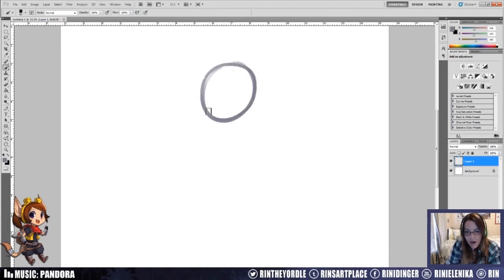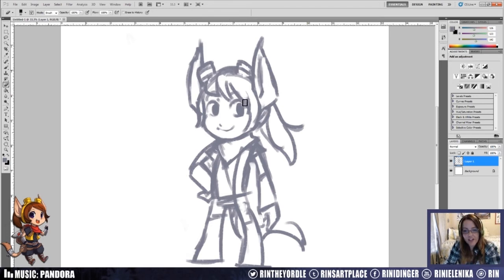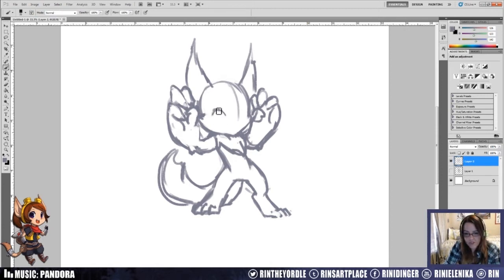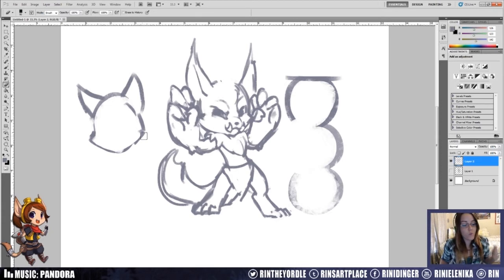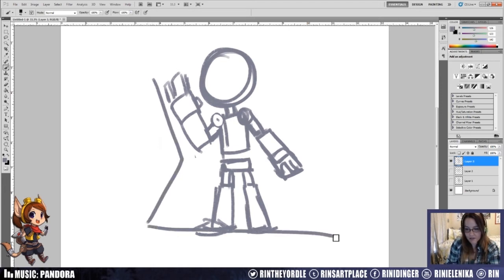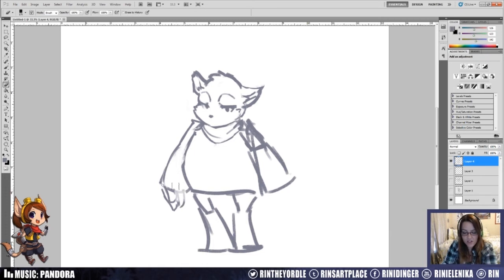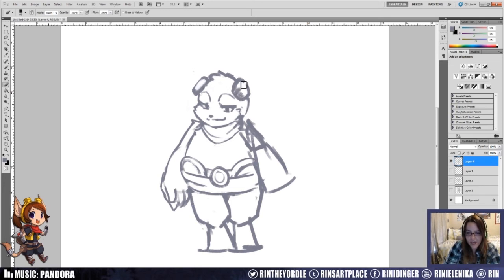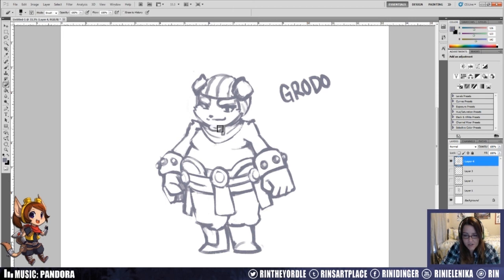Tutorial Tuesday #8: How to draw yordles?!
A video about how I set my blueprints for most yordles... and then I got totally side tracked by the chat with drawing Grodo the yordle. ENJOY! PS: This is NOT a set way. This is how I MOSTLY draw yordles. Use this for fun and try something different!

You can help me out too, if you want!